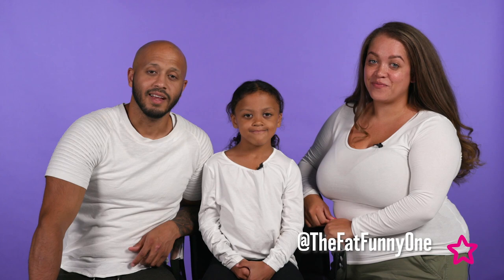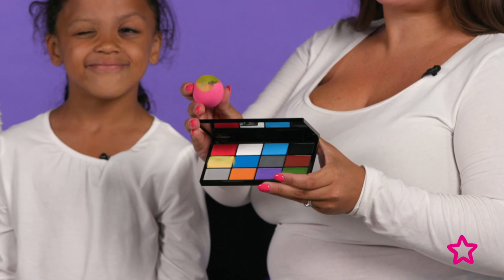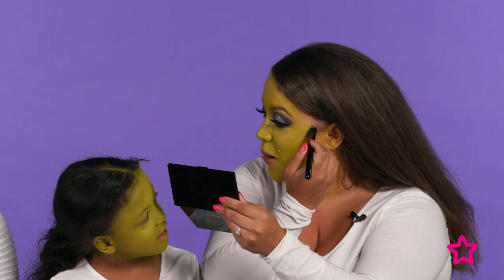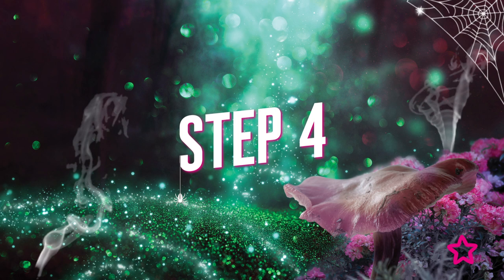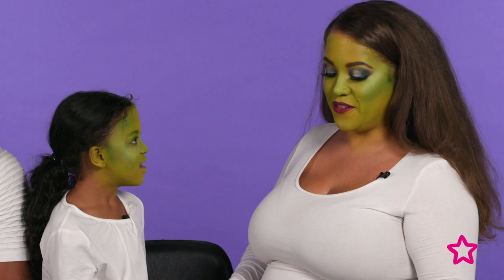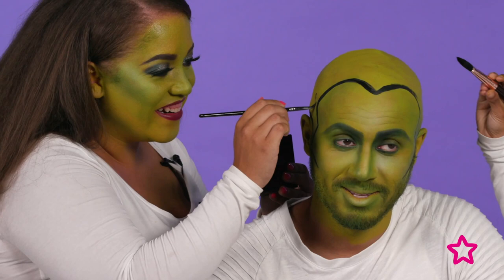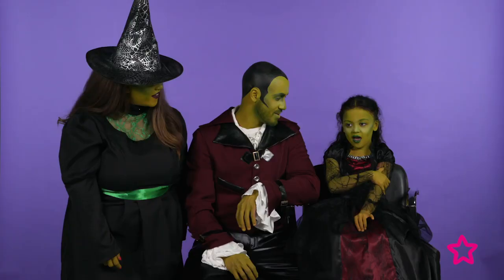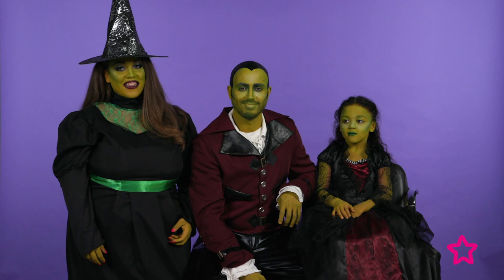Witches & Wizards Family Halloween Makeup Tutorial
We asked Jess (@thefatfunnyone), Trevor (@dadLikeTrev) and their daughter Sophia to show us how to create this spell binding witch and wizard makeup look that will give anyone a fright this Halloween!